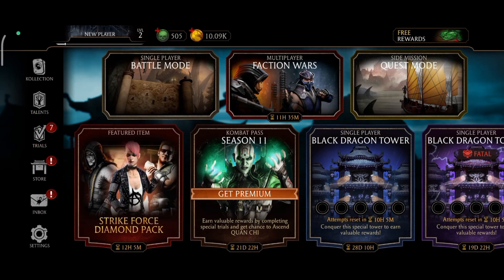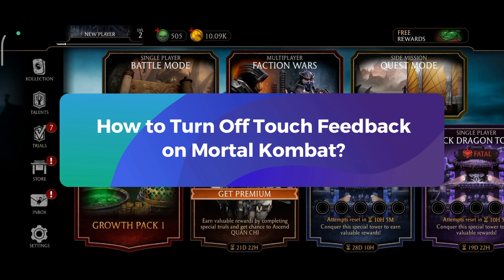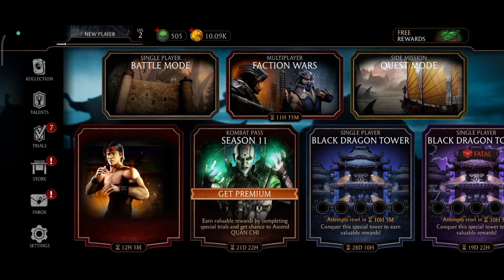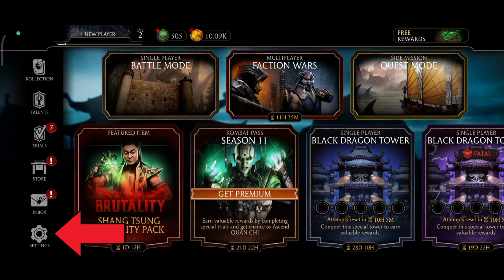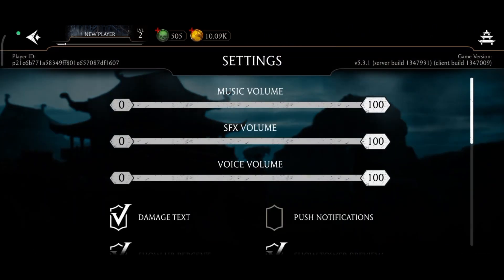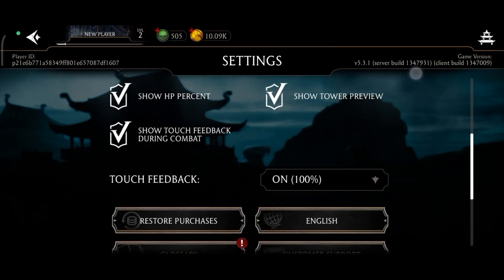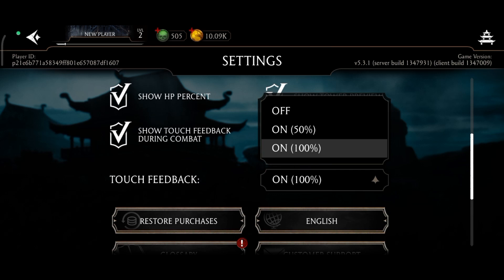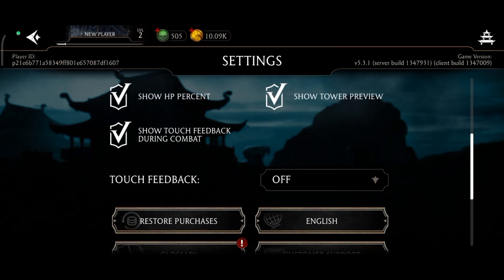How to Turn Off Touch Feedback on Mortal Kombat? 2024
How to Turn Off Touch Feedback on Mortal Kombat

First, launch/open your Mortal Kombat game. Once you're in the game, tap on the settings option, which is at the bottom left of your screen. Once you're on the settings screen, scroll down until you find the "Touch Feedback" option. Now, tap on the dropdown menu to turn off touch feedback on Mortal Kombat. Tap on the "Off" option. And that's how you can turn off touch feedback on Mortal Kombat.